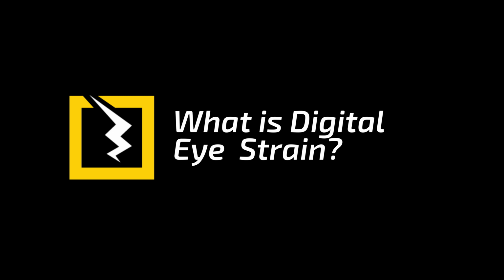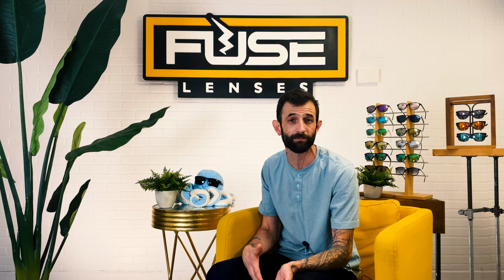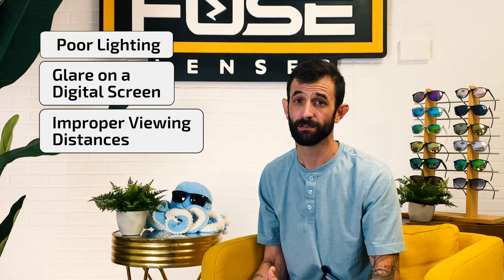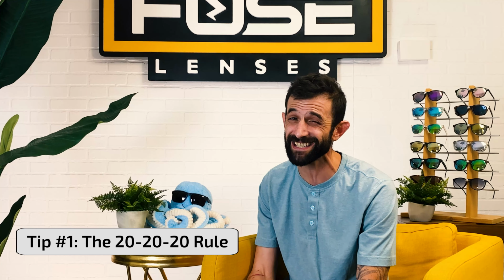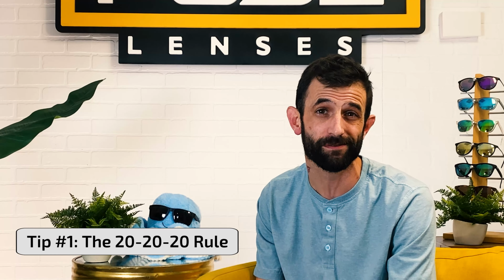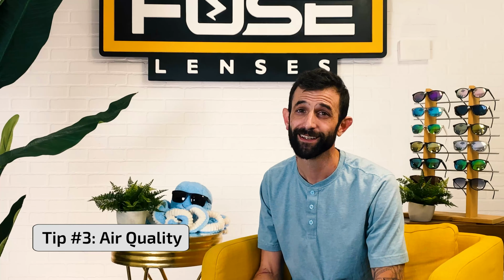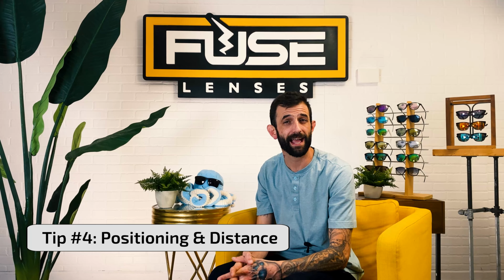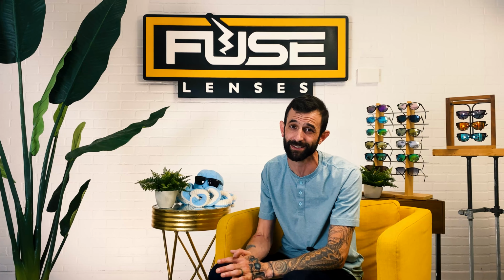Digital Eye Strain: Why it Happens and How You Can Get Relief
If your eyes hurt while looking at your phone or computer screen, you might be suffering from digital eye strain. This is also known as computer vision syndrome and is caused by the blue light that is emitted from your digital devices. In this video, Eric explains exactly how digital eye strain happens and 6 tips on how you can get your eyes relief.

00:00 Intro
00:58 What is Digital Eye Strain?
02:24 Tip #1: 20-20-20 Rule
02:58 Tip #2: Remember to Blink
03:18 Tip #3: Air Quality
03:39 Tip #4: Positioning & Distance
04:06 Tip #5: Keep Track of Screen Time
04:26 Tip #6: Blue Light Glasses

If you have any questions about Blue Light Fuse Lenses or our replacement lenses, leave them in your comments below!

To get replacement blue light lenses or blue light glasses,

ABOUT FUSE LENSES:
At Fuse Lenses, we make high-quality replacement lenses for your brand name frames so you can extend the life of your sunglasses, explore different lens options, and have more time and money to spend on your outdoor experiences. Whether you are an adventurer, fashionista, beach bum, fisherman, or just need help getting your daytime sunglasses back up to par, we are here for you with how-to's and answers for all your vision, sunglasses and replacement lens questions and needs. Need lenses? We can replace the lenses in any name-brand sunglasses with 20+ color and lens options, polarized lenses, and prescription lenses.

Check out the videos on our channel and drop a comment, we would love to chat!